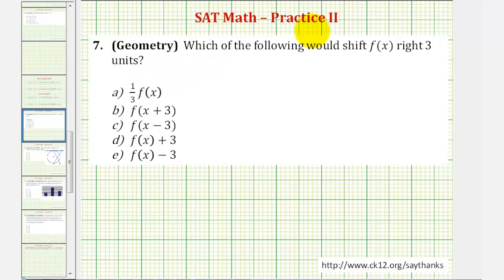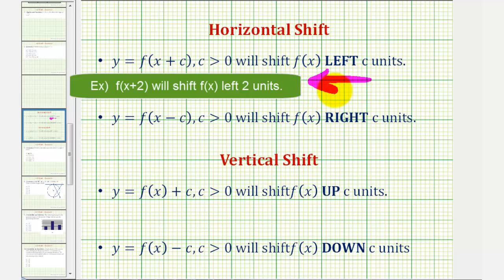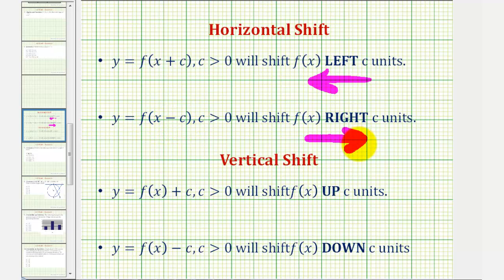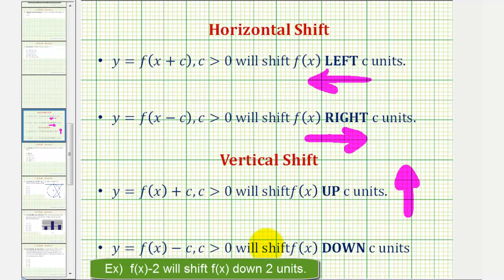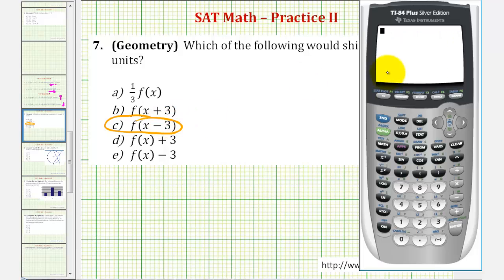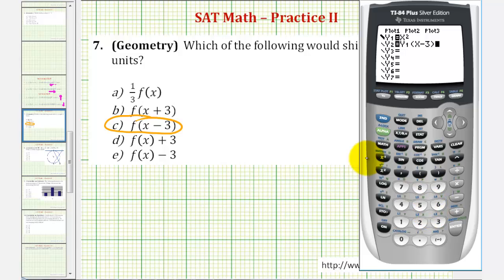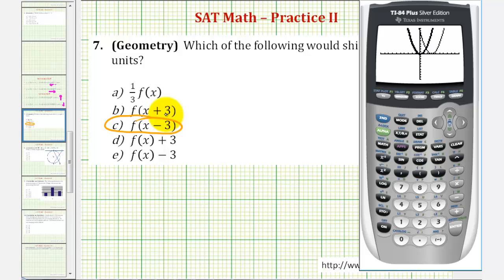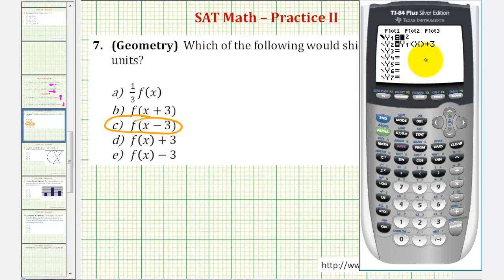SAT Math (Geometry) - Practice 2.7